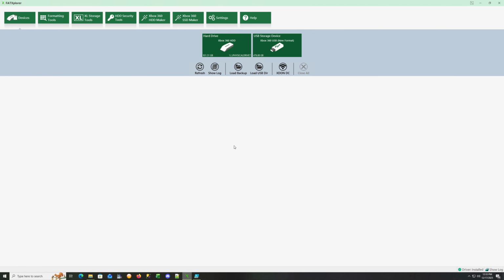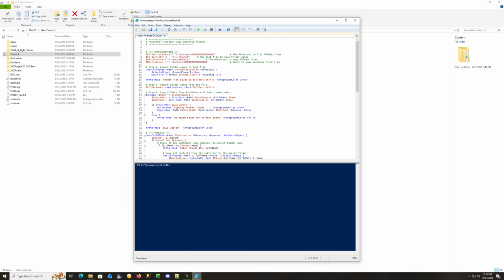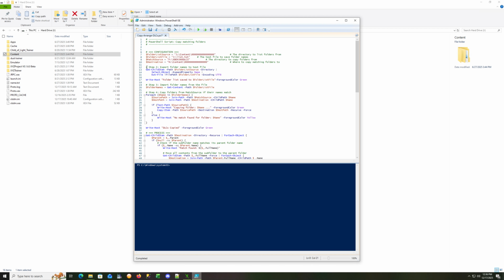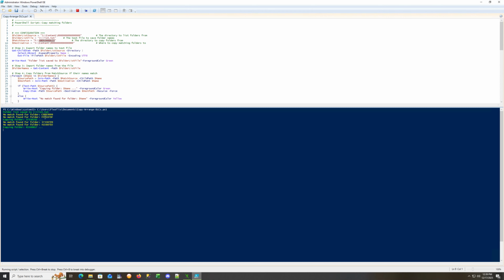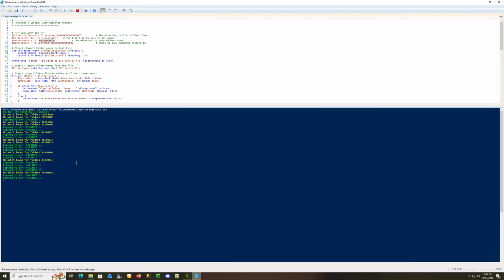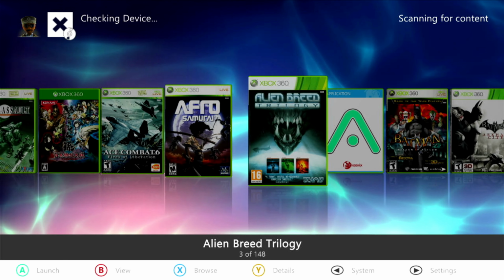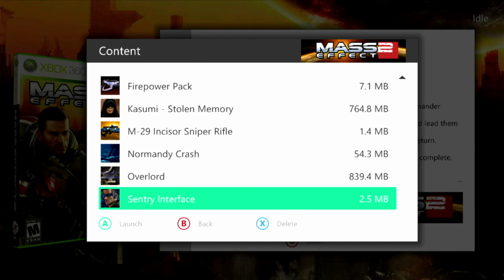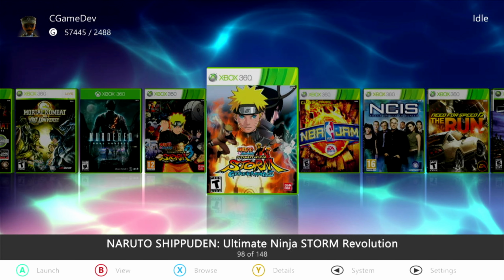How To Add DLCs to Your RGH3 / JTAG / BadUpdate Xbox 360 Console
In this episode of RGH3 101, I’ll walk you through how to add DLCs for games already in your Xbox 360 library on RGH3 / JTAG consoles.
This method is ideal if Aurora fails to download DLC automatically or if you want a complete offline DLC archive.

We’ll cover where to find DLCs, how to store and organize large DLC collections (4TB+), and how to inject them directly onto your console drive using the correct tools.

🔹 A modded Xbox 360 (RGH3 / JTAG / BadUpdate)
🔹 A destination drive with 1TB+ free space (recommended for full DLC archives)
🔹 FatXplorer (to mount your Xbox 360 game drive)
🔹 PowerShell script (download link below)
🔹 A PC running Windows

📥 Getting DLC Files

🔍 In the video, I demonstrate how to locate DLC packages by searching:
xbox 360 dlc archive

This method allows you to build a local DLC archive for all supported games, perfect for offline setups or long-term storage.

🛠 Tools & Downloads

✅ Where Xbox 360 DLCs are stored
✅ How to manage mass DLC collections
✅ How to inject DLCs directly to the correct folders
✅ Best practices for large offline archives
✅ How to avoid common DLC detection issues in Aurora

More RGH3 101 episodes, tools, and deep-dive tutorials are coming soon.